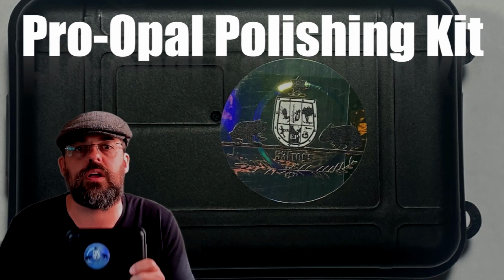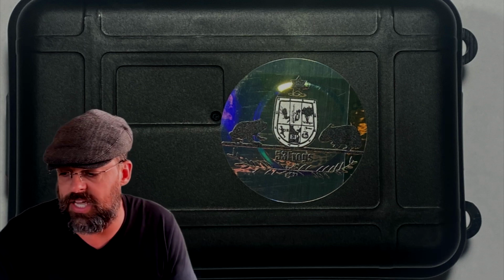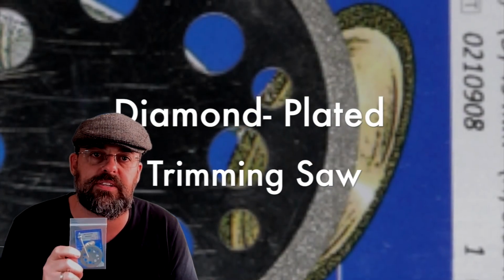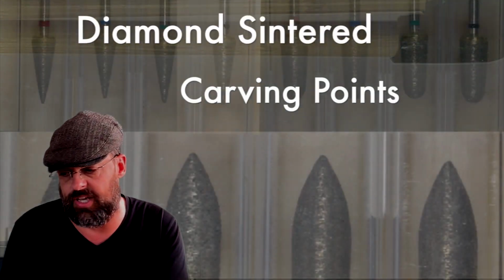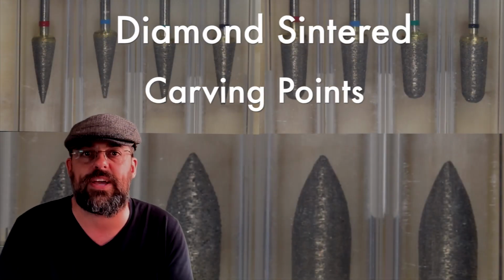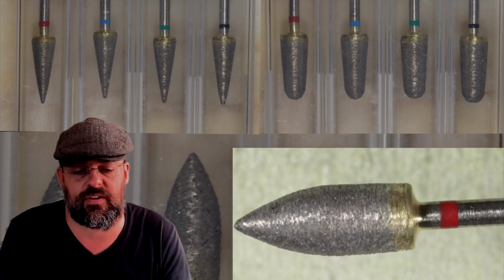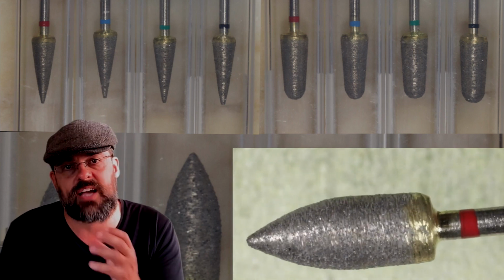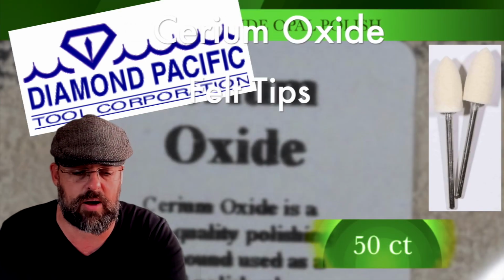Pro Opal Polishing Kit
One of our PRO Opal Polishing Kits is on No Reserve auction in our Opal Auctions shop 53frogs.  The auctions closes in seven days from today.